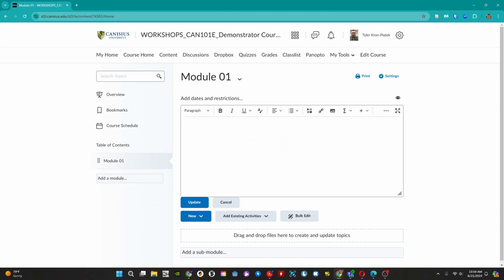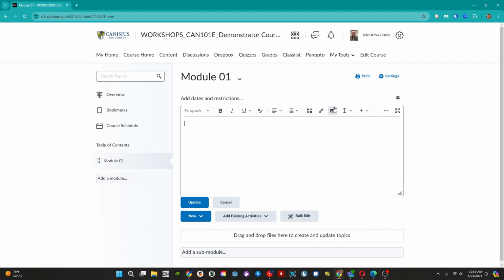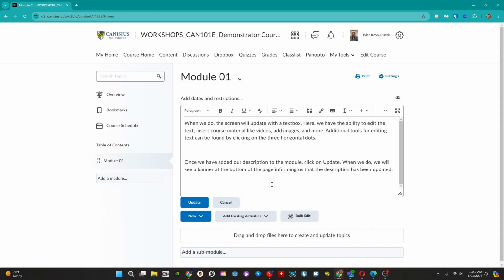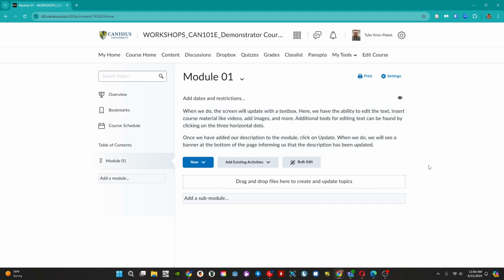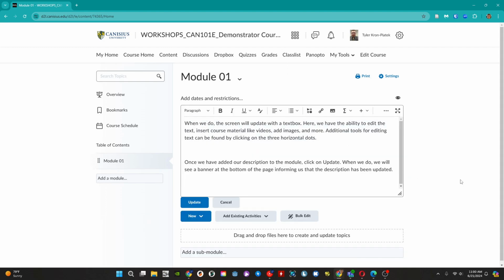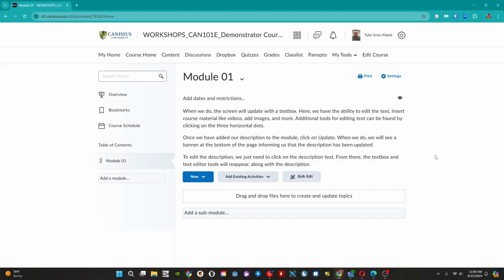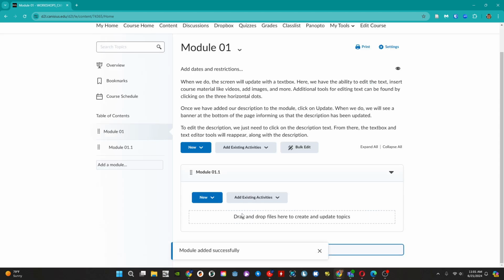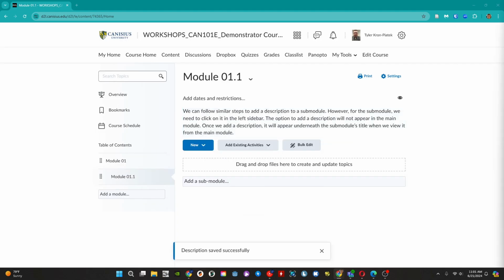D2L: Add a Description to a Module or Submodule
Learn how to add a description to Modules and Submodules in D2L.